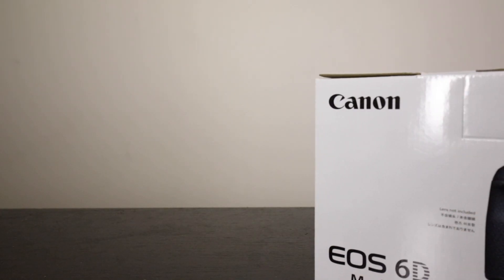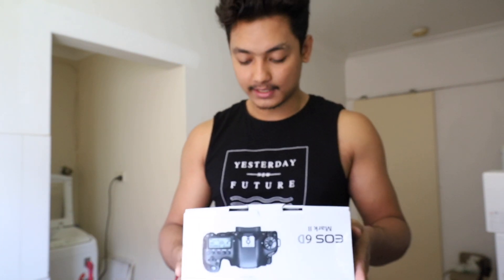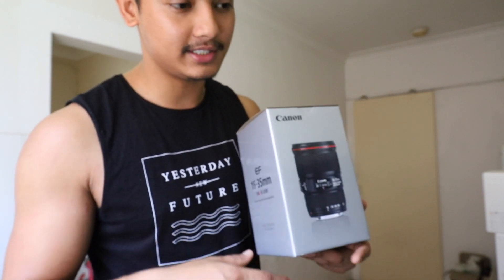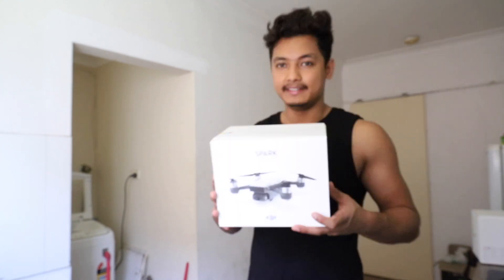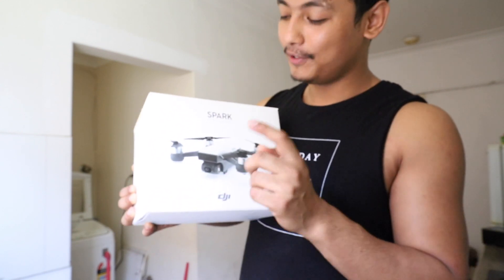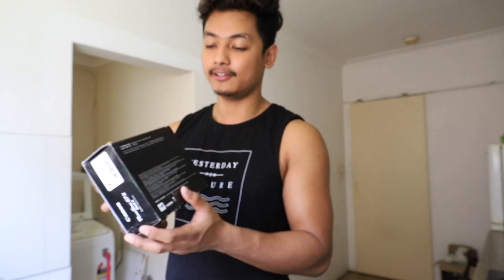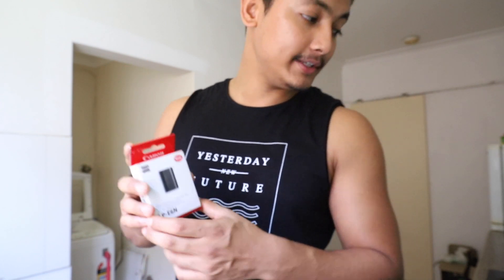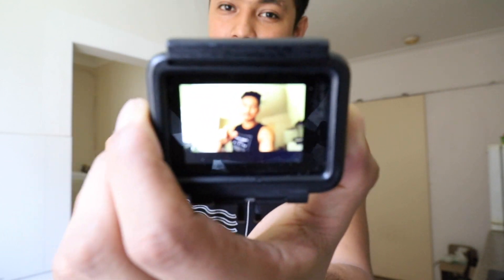My Collection.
This video is about What i have.